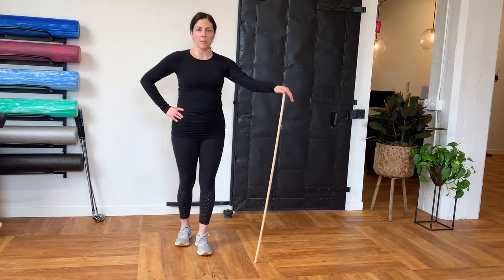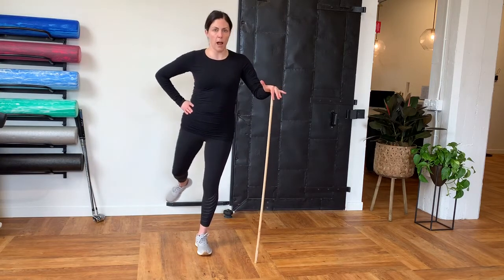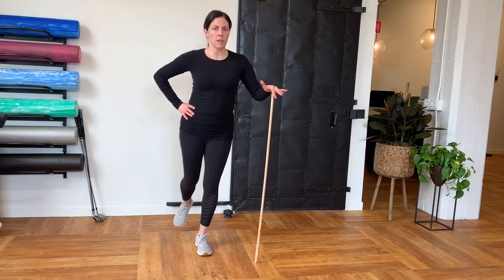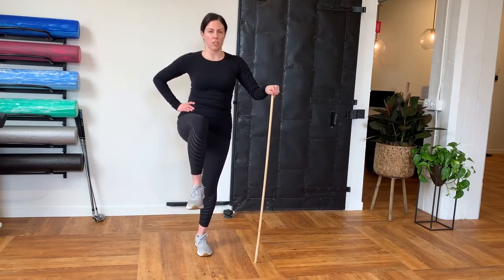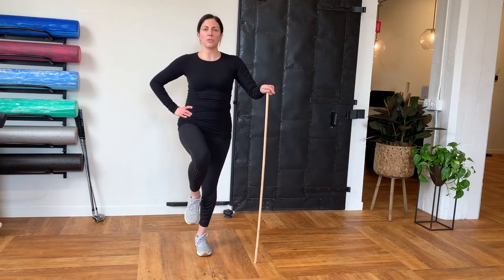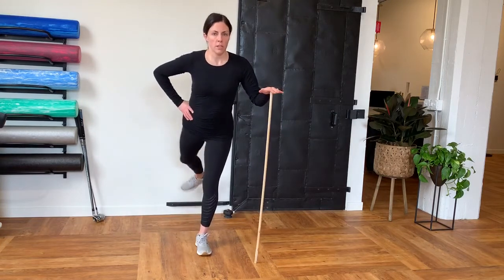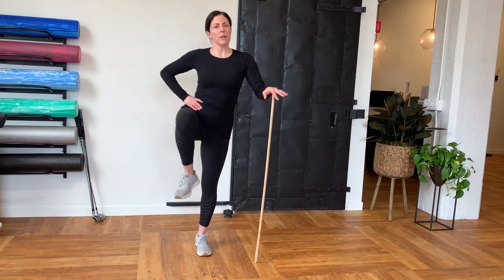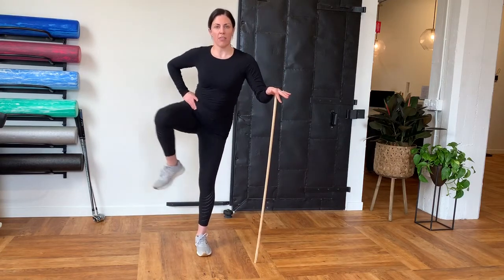Standing hip circles